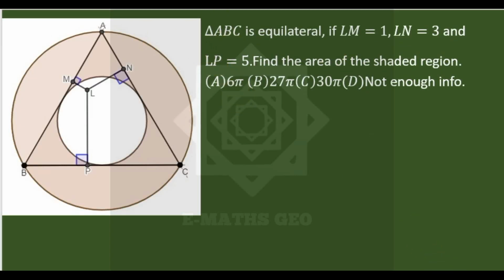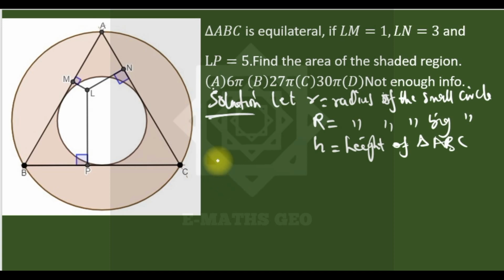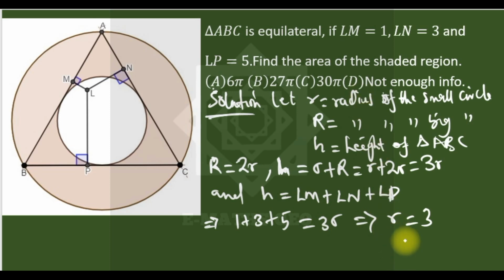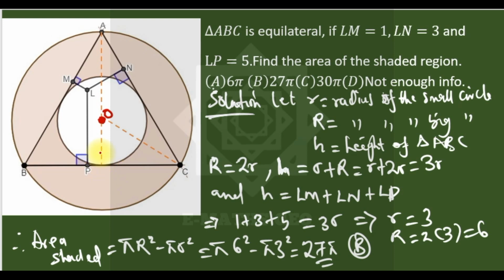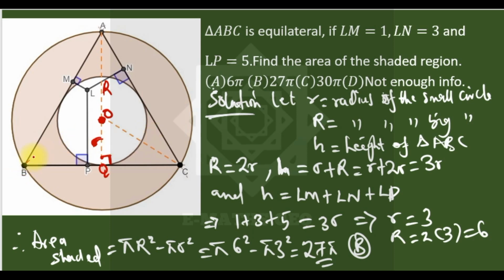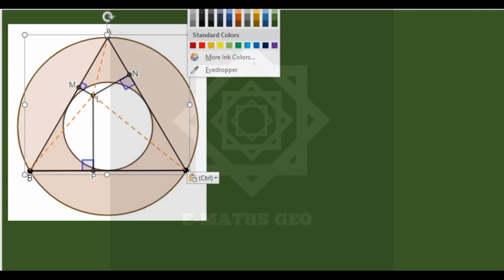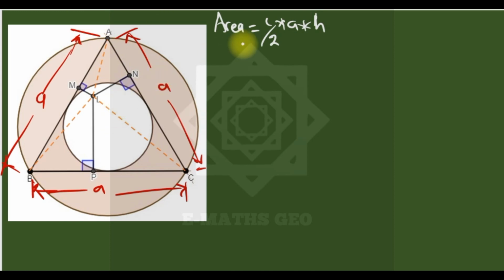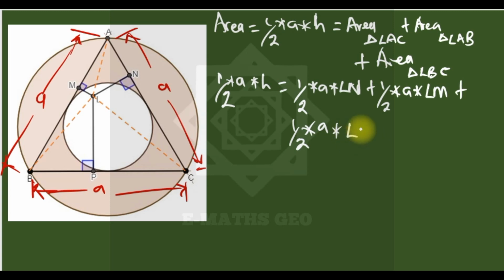Area of shaded region 1 6 1 2024